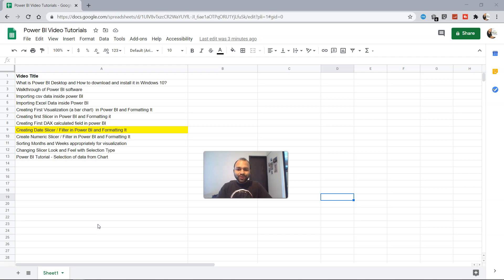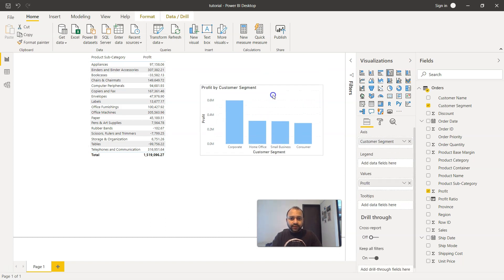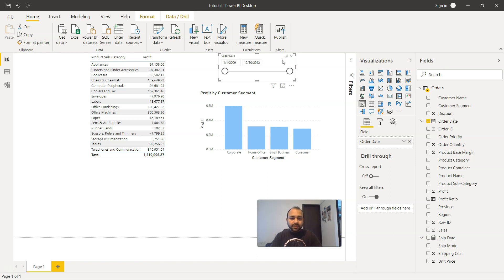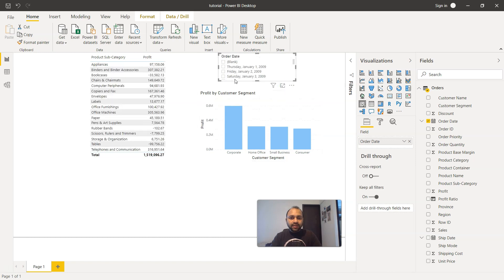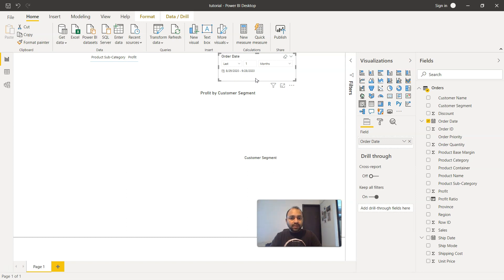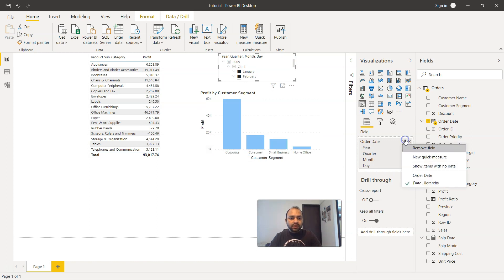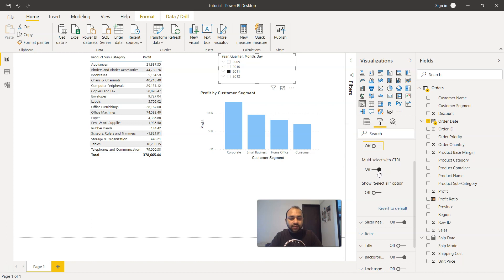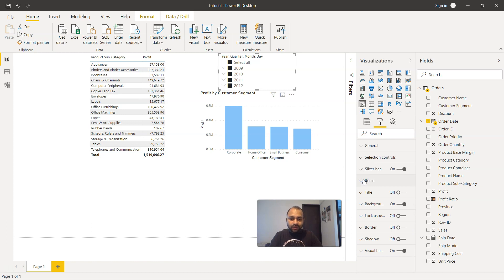Power BI Tutorials | How to Create Date Slicer / Filter in Power BI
Power bi tutorial on how to create slicer which is a data filter to filter the data visualization and helps end user see the values which they are interested in. Slicer is part of every dashboard or report and in this video tutorial, I have shown you step by step slicer creatio and configuring.

Want to take your dashboarding skills to next level? Ask me about my advance power bi dashboard Training where I cover 10 Advance dashboards.